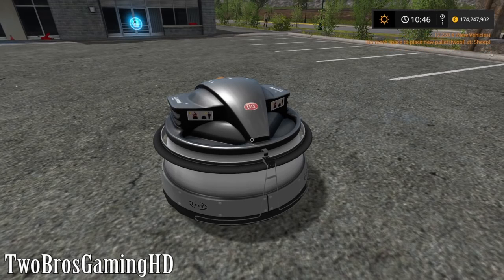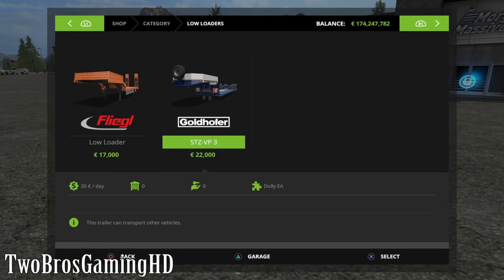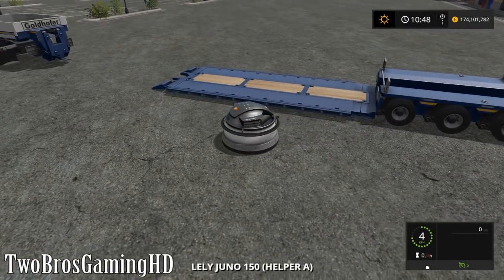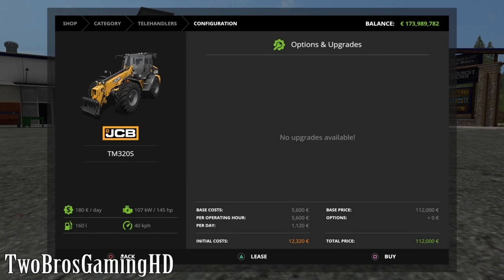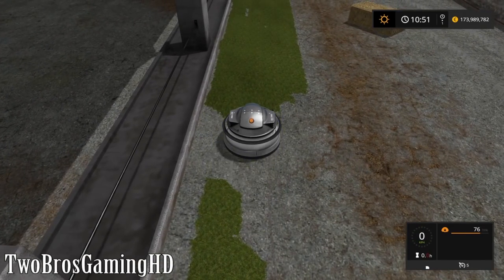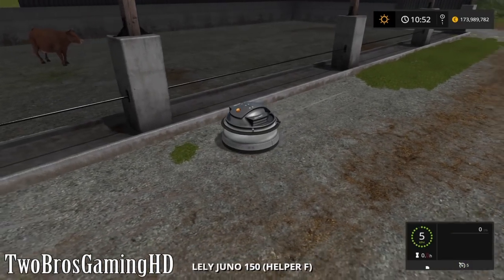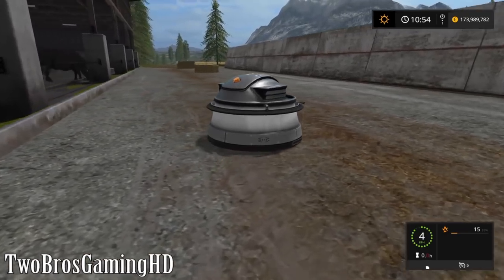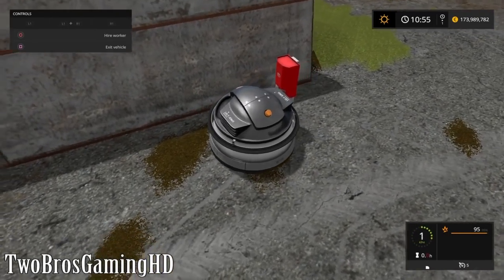How To Use The NEW Lely Juno 150 Machine in Farming Simulator 2017 | It Can Clean | PS4 | Xbox One